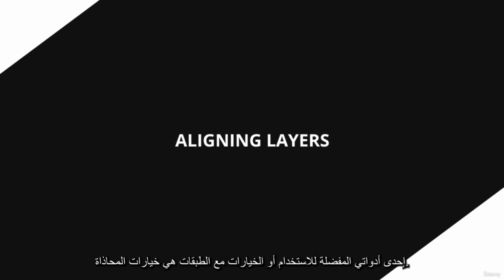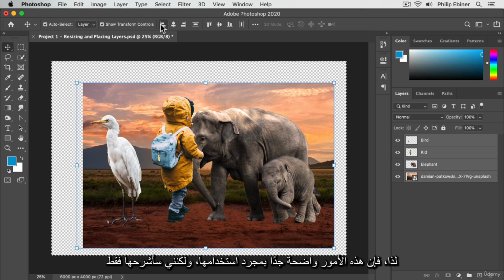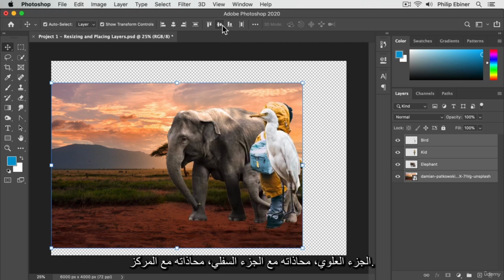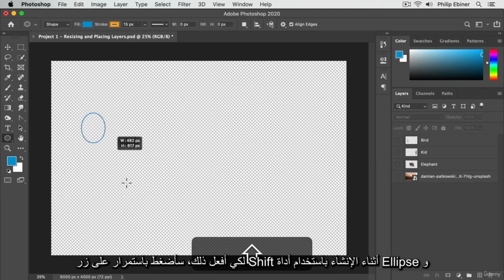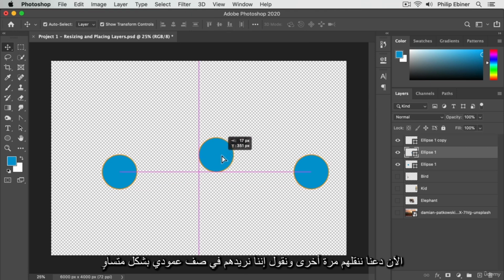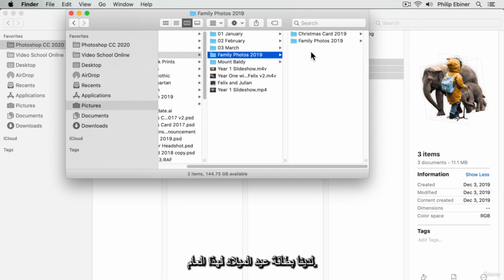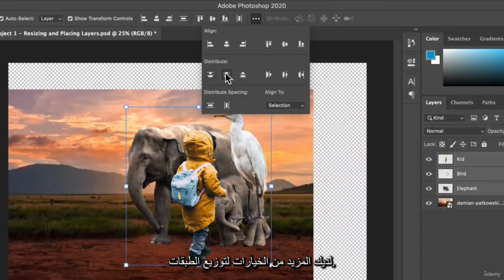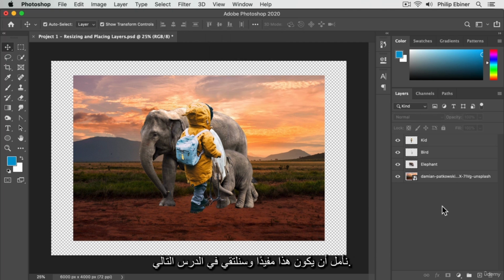محاذاة الطبقات في الفوتوشوب